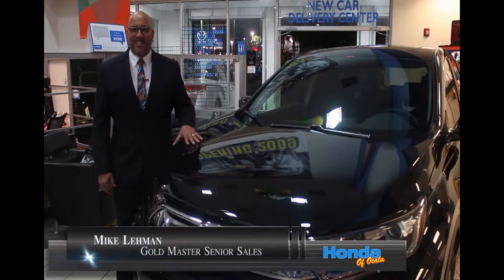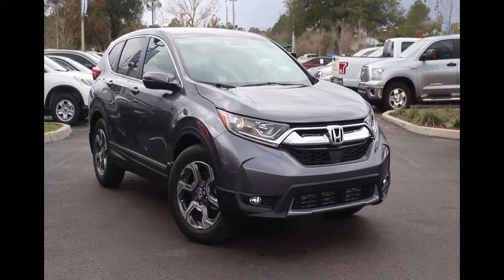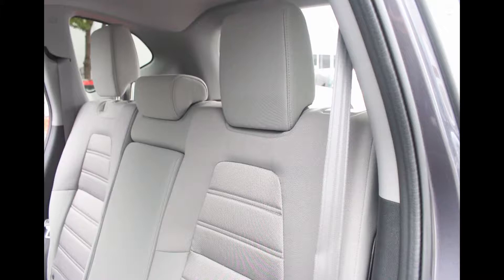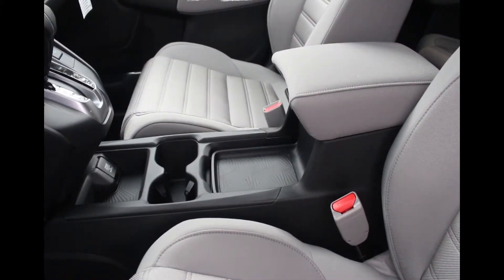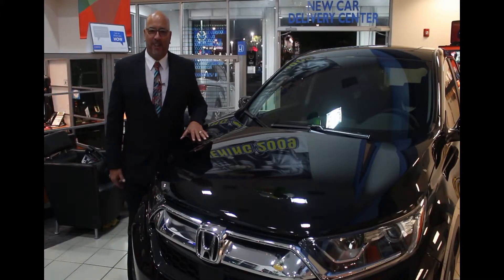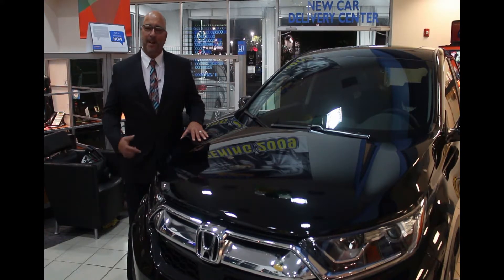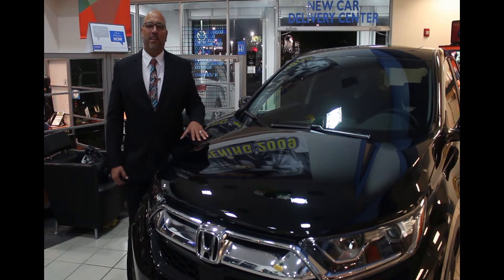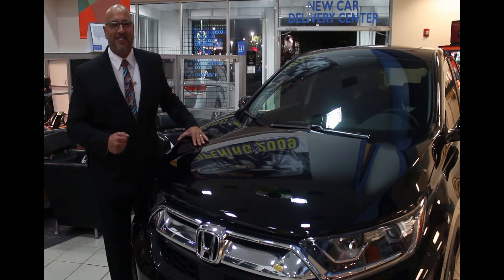2017 CR-V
Honda Daily Routine